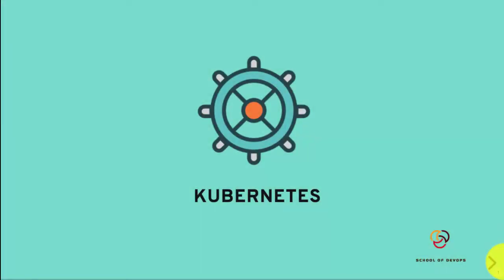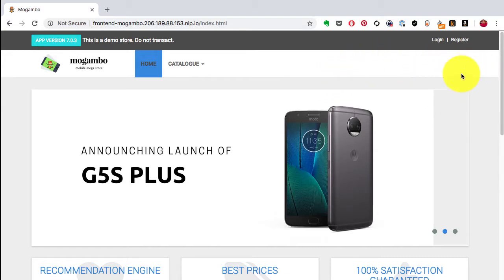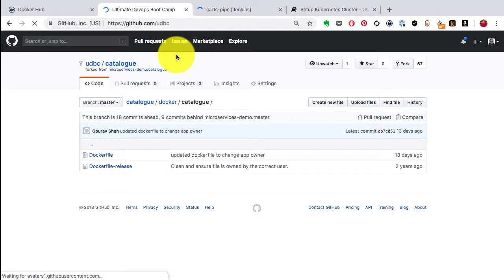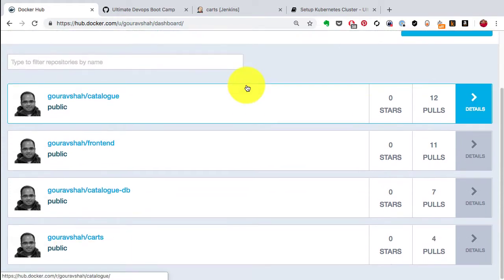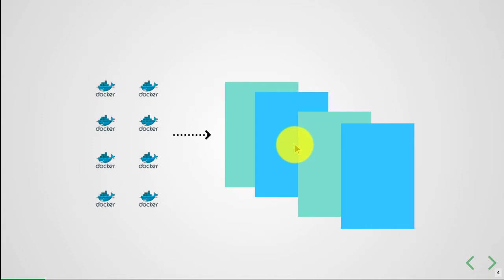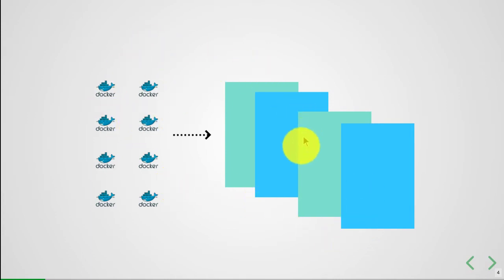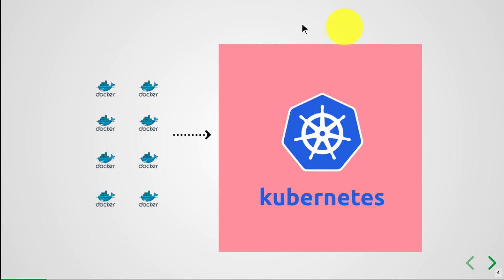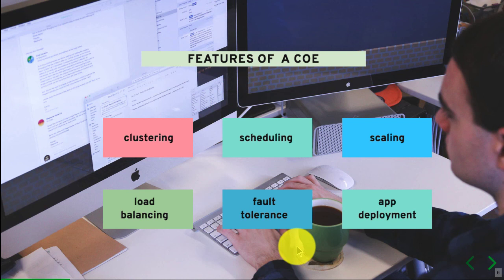Just enough Kubernetes Part 1: Why kubernetes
In this video we are looking for application deployment using kubernetes. Application stack for kubernetes deployment. We are looking application stack for mogambo application for different services like front-end, catalogue and carts. Kubernetes is open source giving you the freedom to take advantage of on-premises, hybrid, or public cloud infrastructure, letting you effortlessly move workloads to where it matters to you. Containerization helps package software to serve these goals, enabling applications to be released and updated in an easy and fast way without downtime. Kubernetes helps you make sure those containerized applications run where and when you want.

    * Create kubernetes cluster
    * Deploy an app
    * Explore app
    * Expose app
    * update app